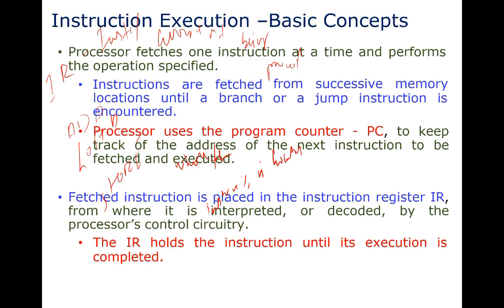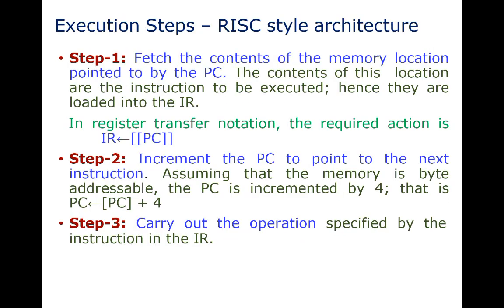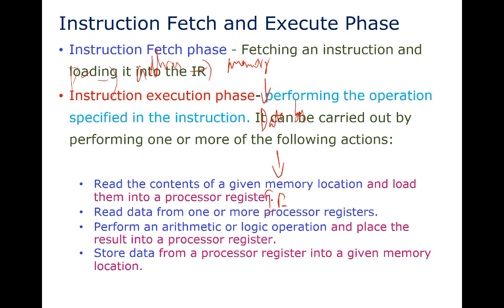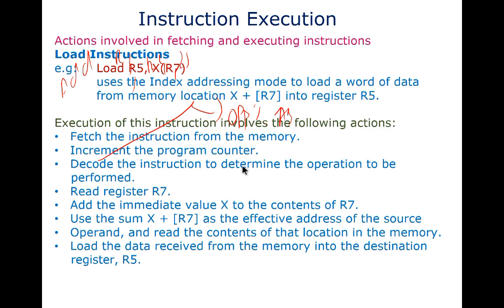CA 14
In this video, we explain the complete process of Instruction Execution inside a processor. After understanding the System Bus and how the processor communicates with memory, we now study what happens when the processor executes an instruction.

The video explains the Fetch, Decode and Execute cycle, along with the role of important components such as the Program Counter (PC) and Instruction Register (IR). Different stages of instruction execution are explained using technical examples so that students can understand how an instruction moves through the processor.

Topics Covered:

What is an Instruction?
Program Counter (PC)
Instruction Register (IR)
Instruction Fetch
Instruction Decode
Instruction Execution
Fetch–Decode–Execute Cycle
Operand Selection
ALU Operation
Memory Access
Write Back
ADD Instruction Example
LOAD Instruction Example
STORE Instruction Example